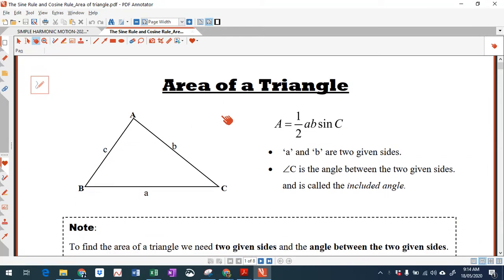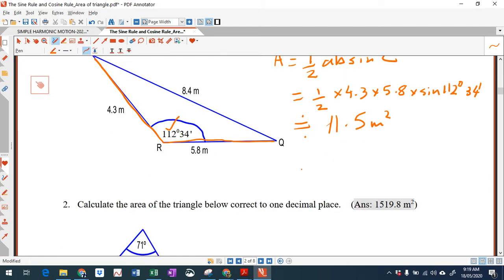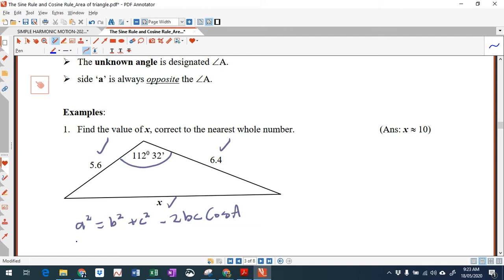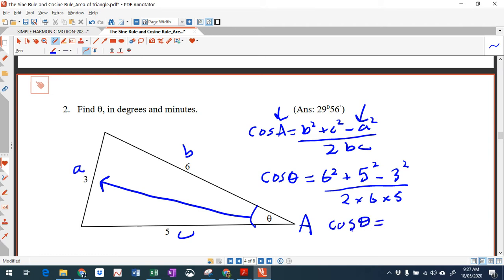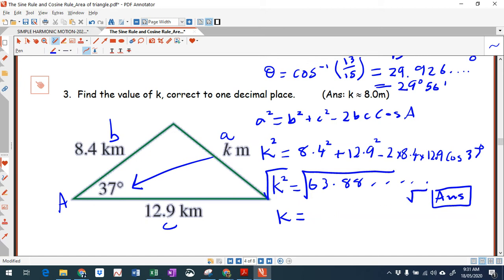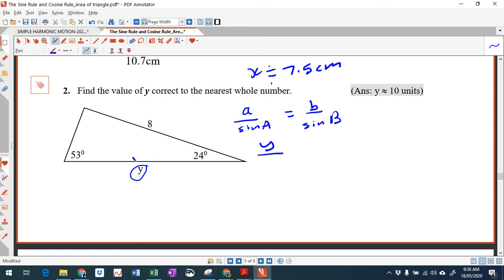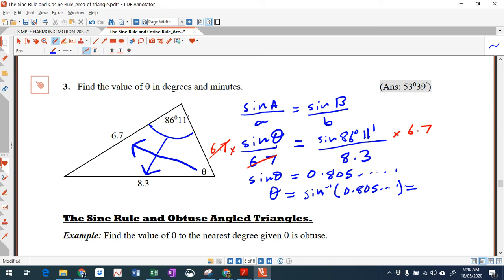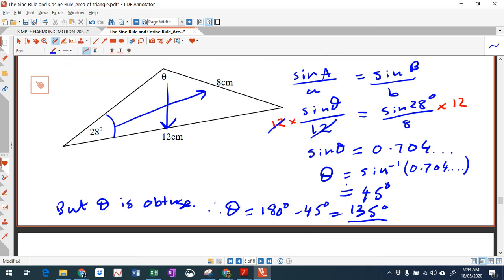Area of a triangle, Sine Rule and Cosine Rule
Y11 Advanced-Area of a triangle, Cosine rule and Sine Rule.